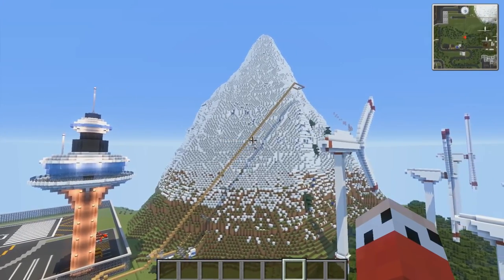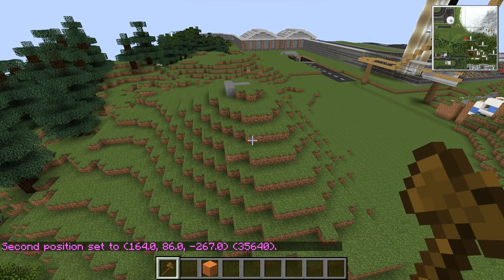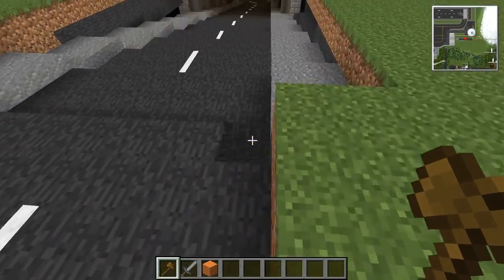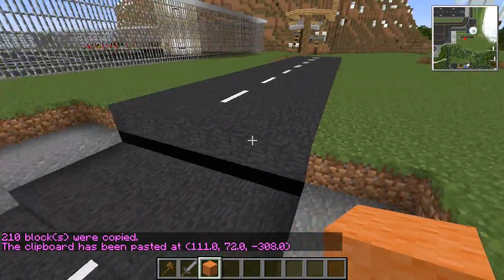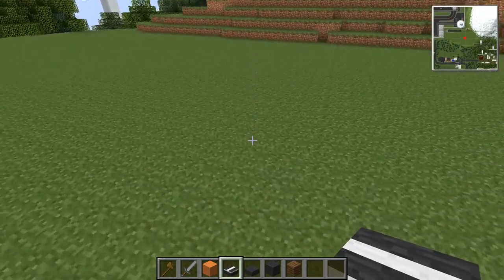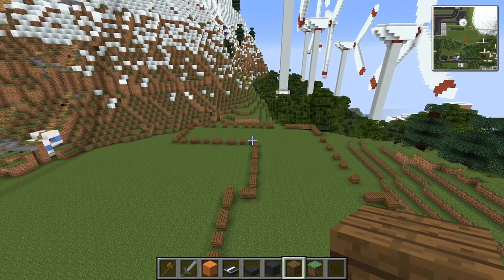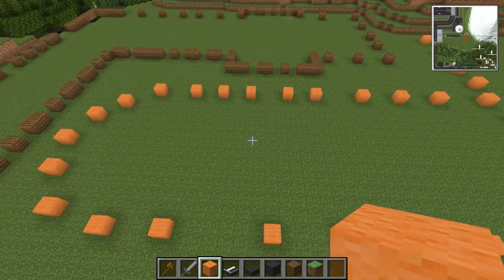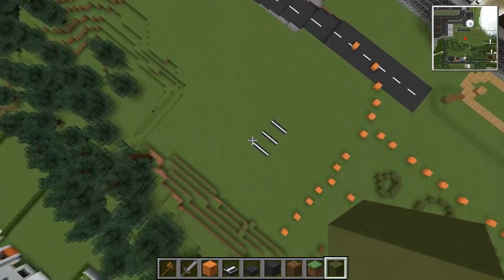How To Build A City :: Minecraft :: Base Camp Plan :: E260